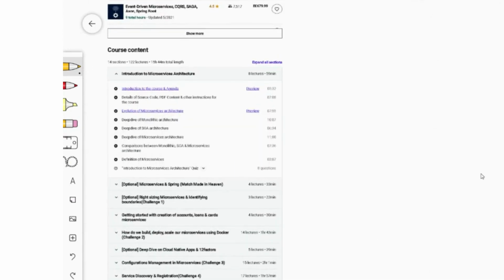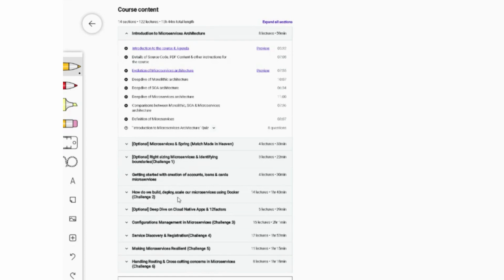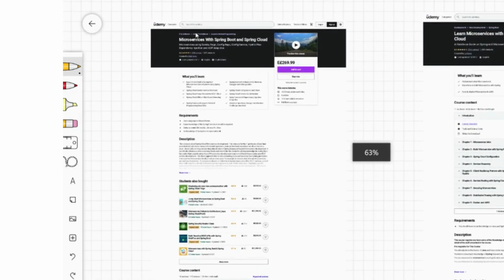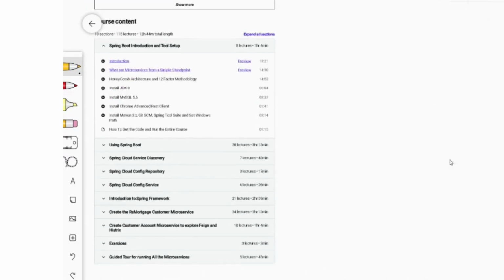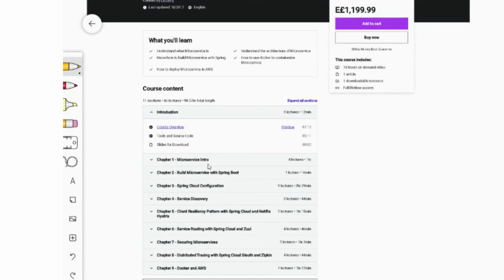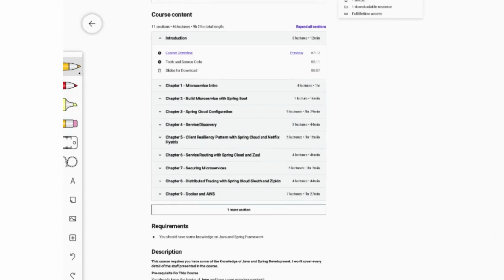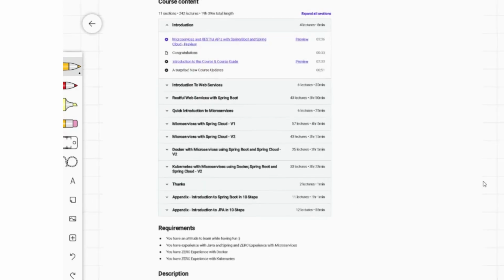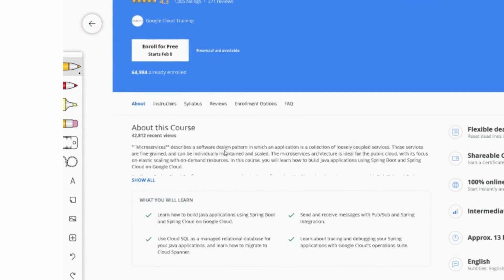Top 5 Courses to Learn Microservices with Spring Boot and Spring Cloud in 2024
Here are the links to the best Microservices courses:
1. Master Microservices with Spring Boot and Spring Cloud
2. Building Scalable Java Microservices with Spring Boot
3. Master Microservices with Java, Spring, Docker, and Kubernetes
4. Microservices With Spring Boot and Spring Cloud
5. Learn Microservices with Spring Boot and Spring Cloud

Hello guys, if you want to learn Microservice design patterns and principles to design your next project then you have come to the right place. In this video, we will cover the Top 5 Microservices Courses in 2024, and you will see a discretion of the content for each course.

In the ever-evolving landscape of software architecture, microservices have emerged as a game-changer, enabling developers to build scalable, flexible, and maintainable applications. If you're a Java developer aspiring to master microservices using Spring Boot and Spring Cloud, look no further. Here are the top five courses that promise to demystify the intricacies of microservices development:

1. Master Microservices with Spring Boot and Spring Cloud
This course stands as a comprehensive guide for mastering microservices using the dynamic duo of Spring Boot and Spring Cloud. From the basics to advanced concepts, learners will delve into the intricacies of building scalable microservices architectures.

2. Building Scalable Java Microservices with Spring Boot
Scalability is at the heart of microservices, and this course focuses precisely on that. Learn how to design and implement scalable Java microservices using the Spring Boot framework, ensuring your applications can handle increasing loads with ease.

3. Master Microservices with Java, Spring, Docker, and Kubernetes
Embrace a holistic approach to microservices development by incorporating Docker and Kubernetes into the mix. This course takes you on a journey through building, deploying, and orchestrating microservices in a containerized environment.

4. Microservices With Spring Boot and Spring Cloud
Offering a hands-on experience, this course explores the integration of Spring Boot and Spring Cloud for developing microservices. Dive into real-world scenarios, best practices, and common challenges faced by developers in the microservices realm.

5. Learn Microservices with Spring Boot and Spring Cloud
Tailored for learners seeking a comprehensive understanding of microservices architecture, this course guides you through the fundamentals and advanced features of Spring Boot and Spring Cloud for building robust and scalable microservices.

Embarking on the journey of mastering microservices in Java is an exciting venture, and these courses act as invaluable companions. Whether you're a novice or an experienced developer, each course offers a unique perspective, hands-on exercises, and real-world applications to ensure you grasp the intricacies of microservices development using Spring Boot and Spring Cloud. Choose your preferred course, dive in, and unlock the potential of building resilient and scalable applications in the world of microservices.

These online courses will teach you how to create Microservices with Spring Boot, Spring Cloud, Docker, and Kubernetes. They are the best Microservices courses for Java developers but even C++ and Python programmers can also watch these courses to learn essential Microservices concepts and patterns.

Microservices are essential skills for software development and one of the most popular architectures in this world of cloud computing and containers as it goes hand in hand with the cloud. If you want to develop apps in 2024, learning Microservices should be your priority and these best Microservices courses can really make the difference.

Finally, If you have any topic want to know about, you can mention it in a comment and we will cover it.

Chapters
Here are the Top 5 Microservices courses which are covered in this video

00:00:00 -  Introduction
00:00:18 -  Master Microservices with Java, Spring, Docker, Kubernetes [Udemy]
00:01:13 -  Microservices With Spring Boot and Spring Cloud
00:01:52 -  Learn Microservices with Spring Boot and Spring Cloud
00:02:35 -  Master Microservices with Spring Boot and Spring Cloud
00:03:11 -  Building Scalable Java Microservices with Spring Boot and Spring Cloud